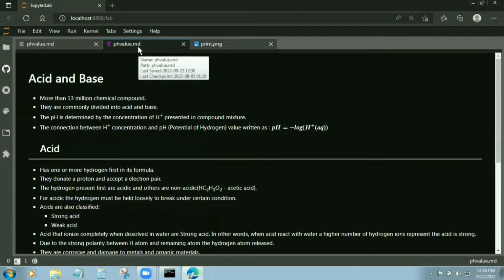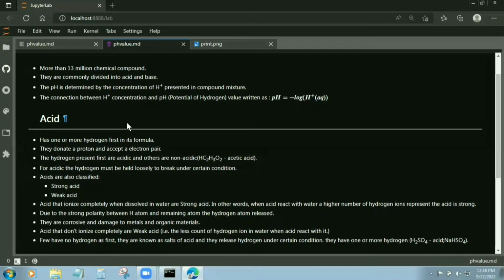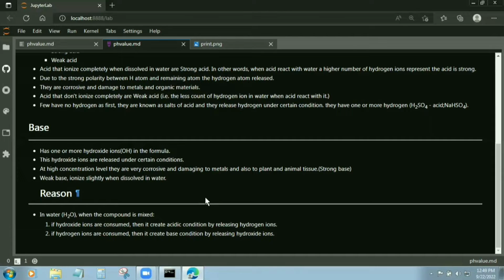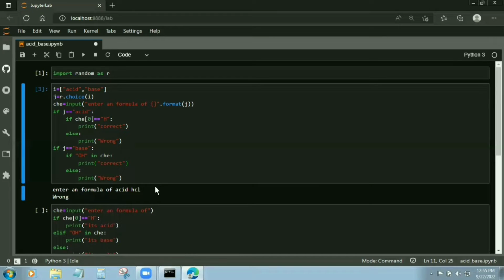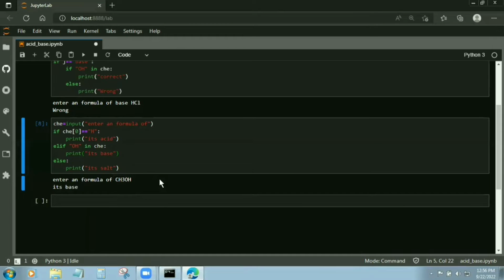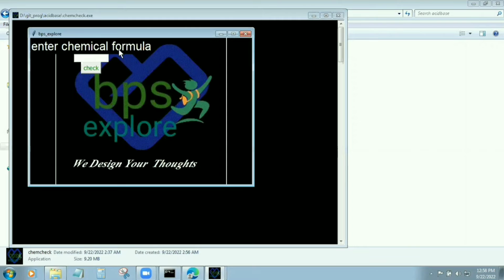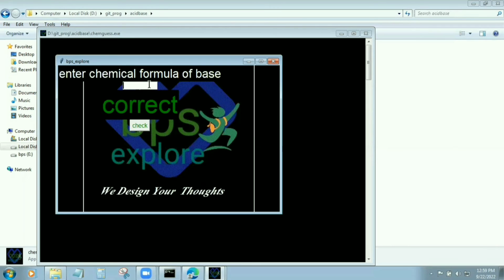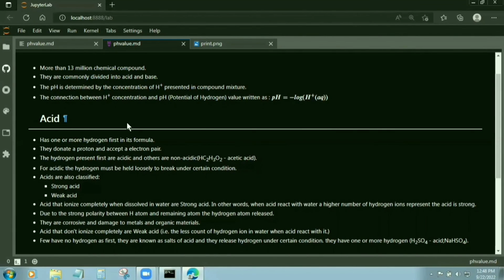Find Acid Base without litmus paper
Find a chemical compound is acid or base with its chemical formula.